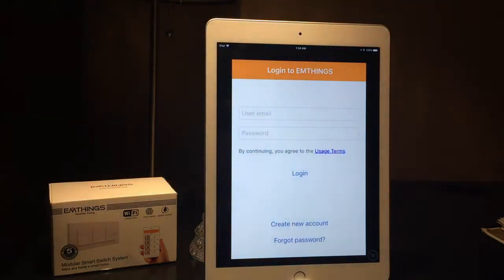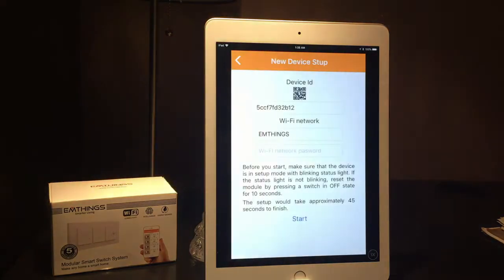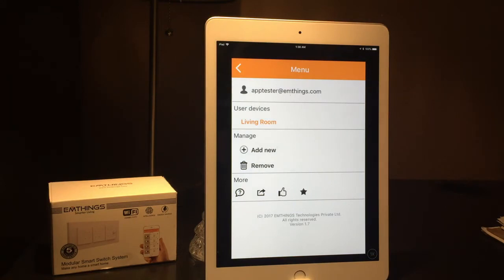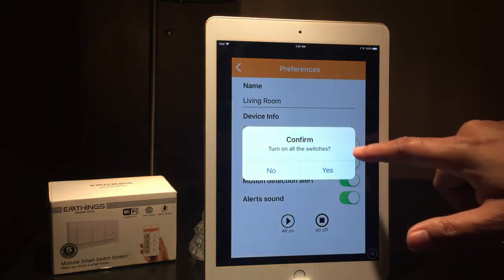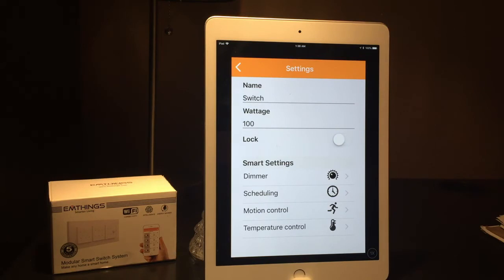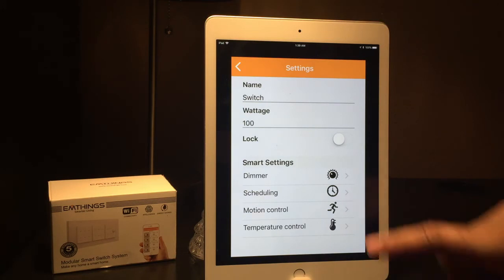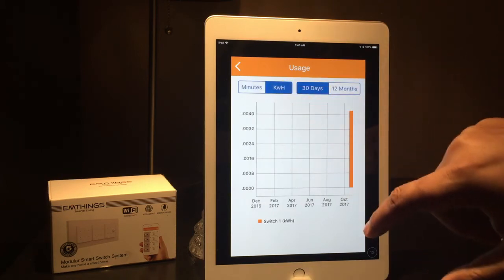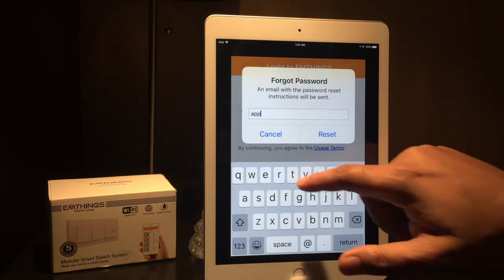EMTHINGS App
This video demonstrates Modular Switch System setup and usage from EMTHINGS iOS App.